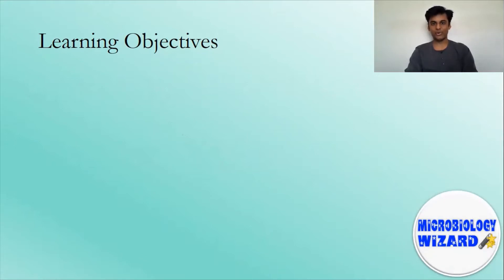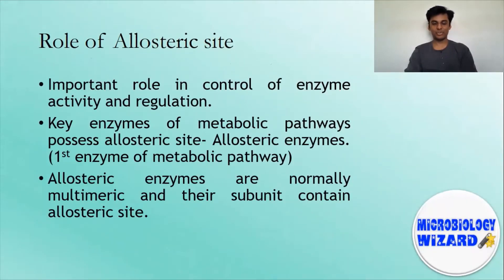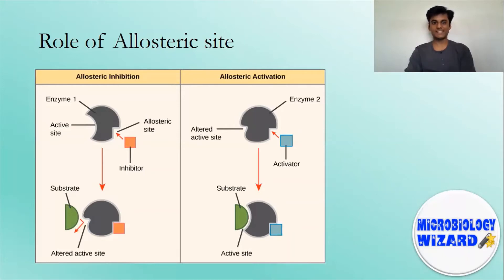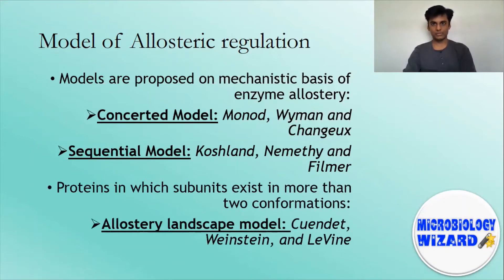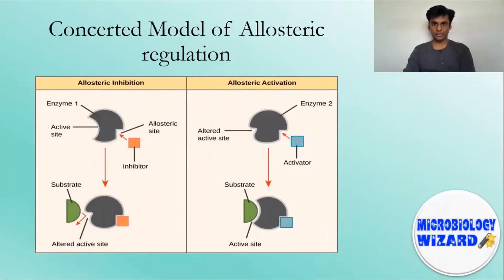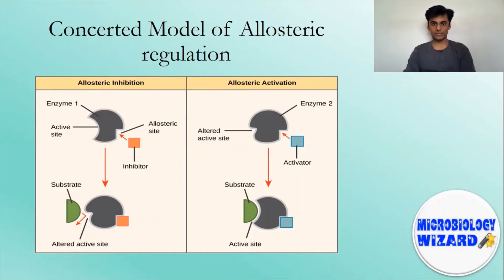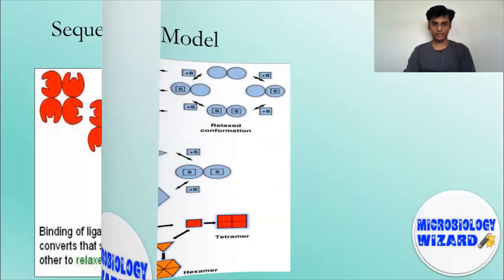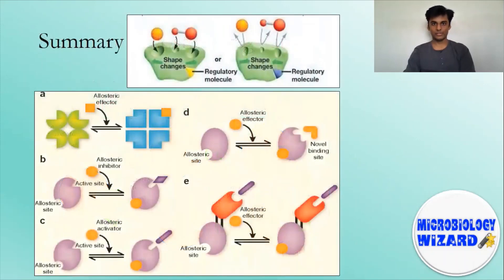Allosteric regulation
Hi dear all, in this lecture, mechanism of allosteric regulation and nature of allosteric regulator that affects enzyme activity. Understanding the allosteric regulation of enzyme helps in getting information about metabolic pathways and their activities.